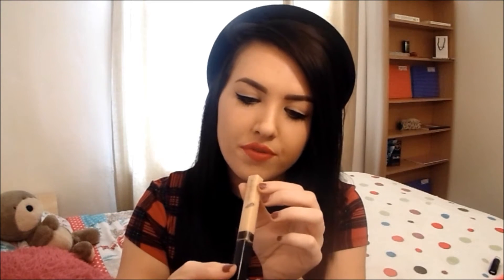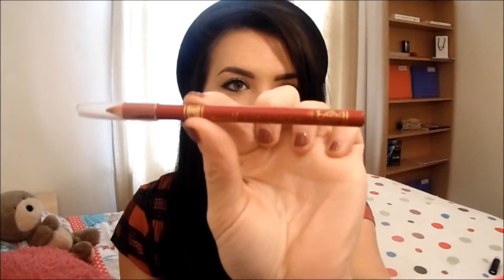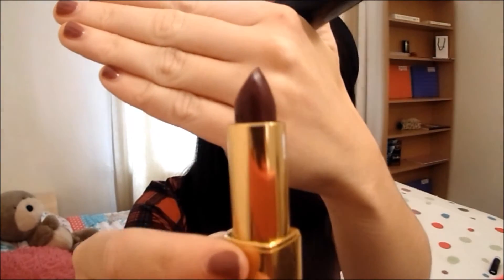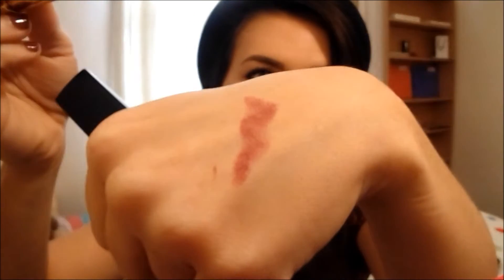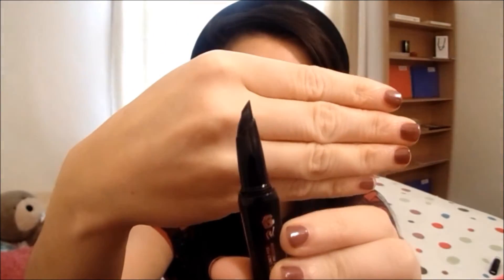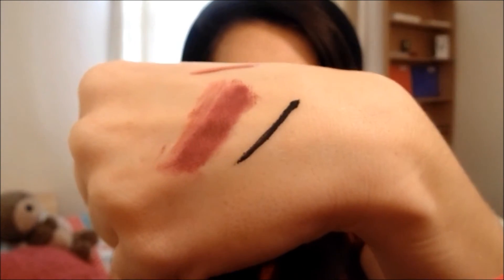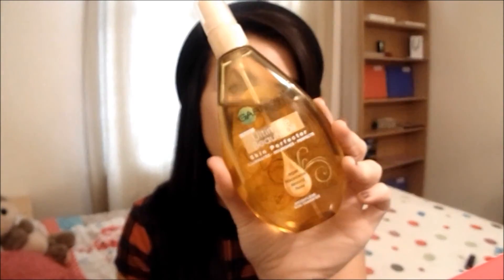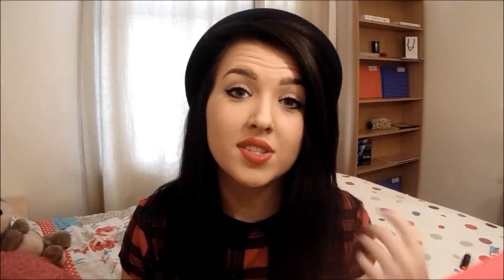Makeup & Fashion Haul + Favourites ♡ OCTOBER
I REALLY Hope you enjoyed watching me & my weirdness :P I was super nervous uploading the video, so be kind :P ♡

Sorry that I sound like a man, but I am sick right now + have a cold .. Boooo .. !!! and ALSO the focus on my camera is crap, it keeps focusing then unfocusing but its the best I've got to work with right now!!

I want to hear ALL of your comments - whether you want to buy, or if you dislike a product or if you want more information on a certain product. ALSO I'd love some video requests for my future vids xx

So, here are the details to ALL of the products that I have mentioned --- Incase you want to treat yourself to a little something :P ---

Urban Decay:
Naked Skin Weightless Ultra Definition Liquid Makeup -Shade 6.0

Benefit Cosmetics:
Erase Paste Concealer
They're Real Mascara
They're Real Eyeliner

Rimmel:
Glam Eyes Professional Liquid Eyeliner -001 Black Glamour
Lasting Finish 1000 kisses Lip Pencil - 063 Black Tulip
Exaggerate Eye Definer - nude

BeautyUK:
5IN1 Base & Top Coat Nail Polish
Glacier Gloss Lip Gloss & Shine

Barry M Cosmetics:
Matte Nail Paint - 437 Crush
Lip Liner - no. 3 Red

Chanel:
Rouge Allure 149 Elegante

Loreal:
Collection Exclusive by Blake Color Riche - Pure Red

Maybelline:
Concealer -20 sand

This is not a paid product placement video.